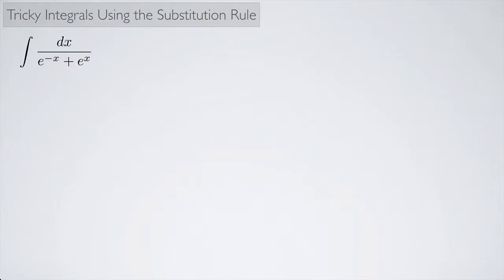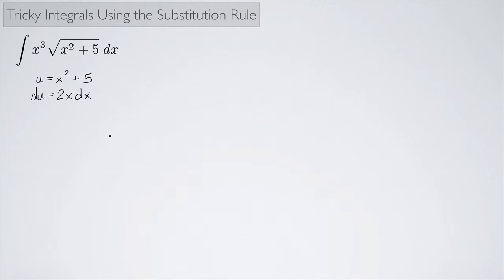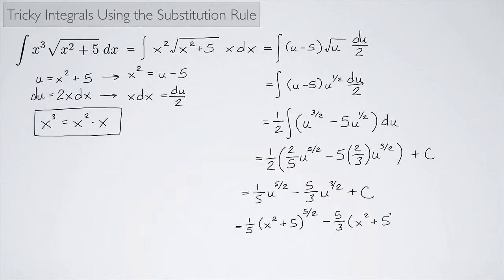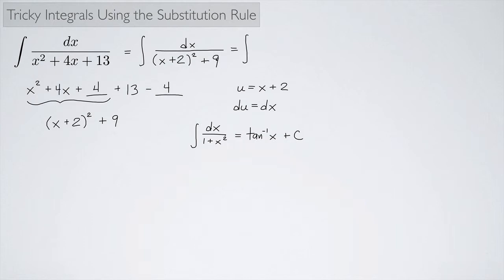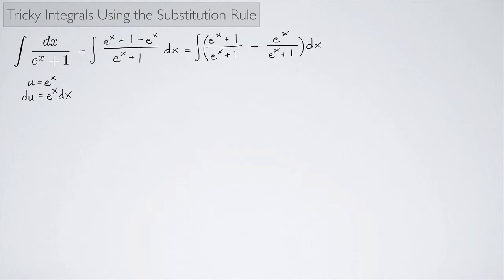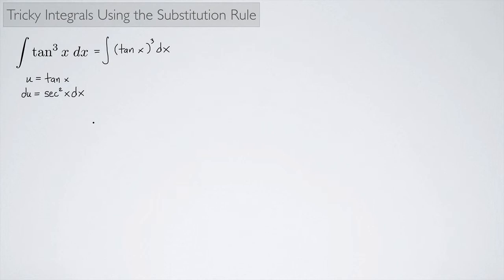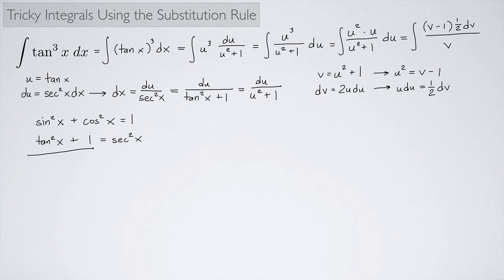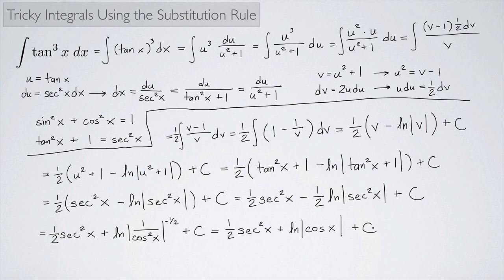(Single-Variable Calculus 1) Tricky Integrals Using the Substitution Rule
Five tricky integrals that involve u-substitutions.  Be warned!  These are not easy!